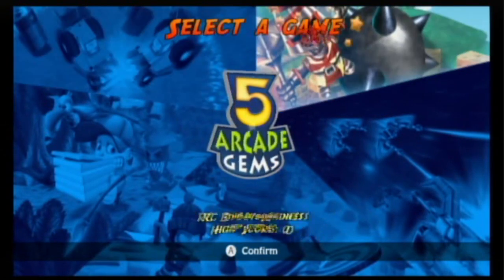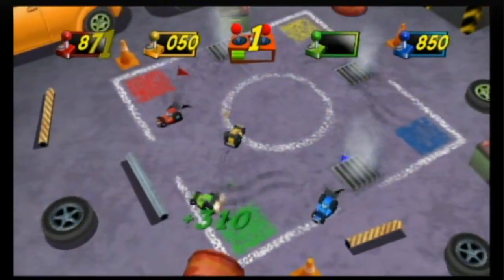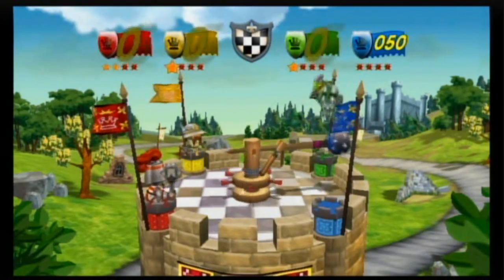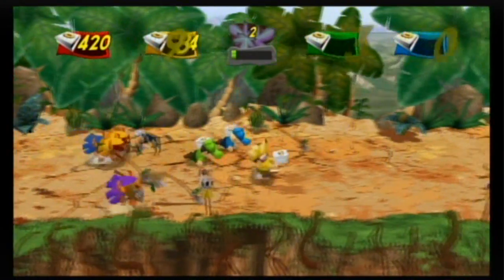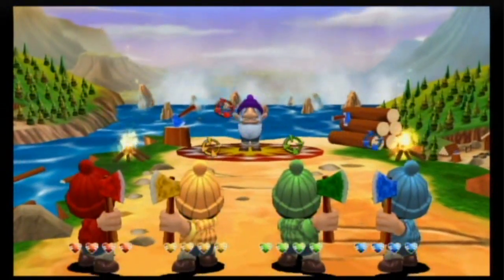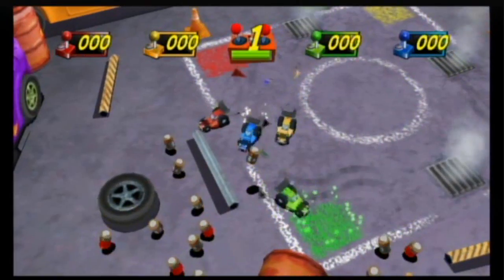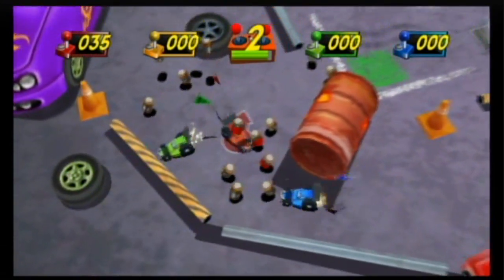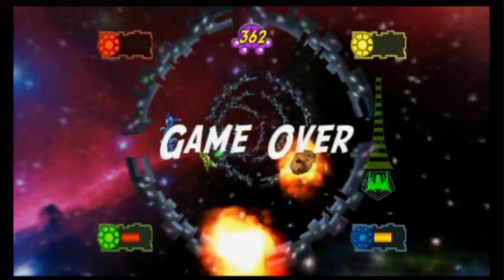5 Arcade Gems Review (WiiWare)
The Wiiviewer reviews the WiiWare title Five Arcade Gems.